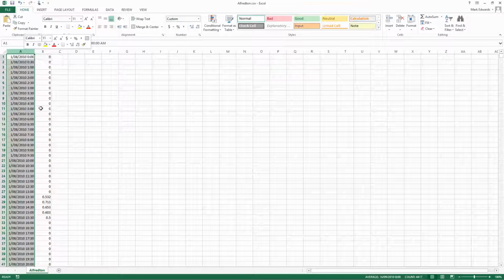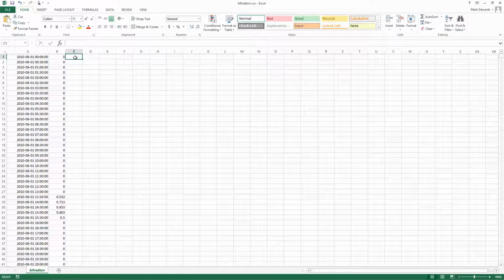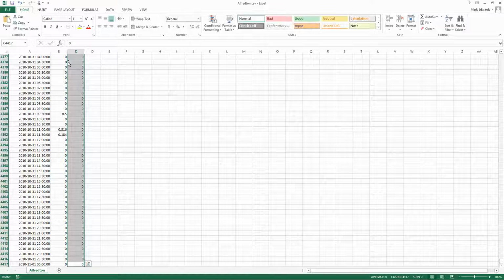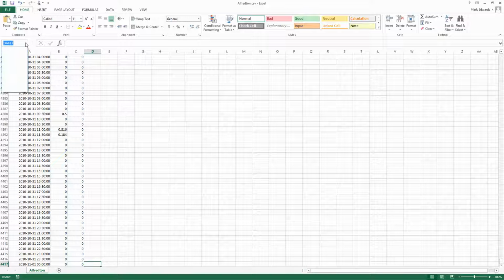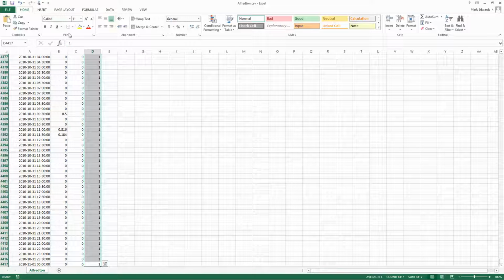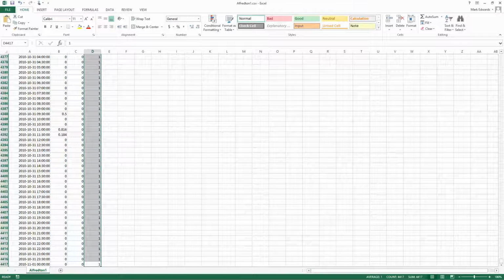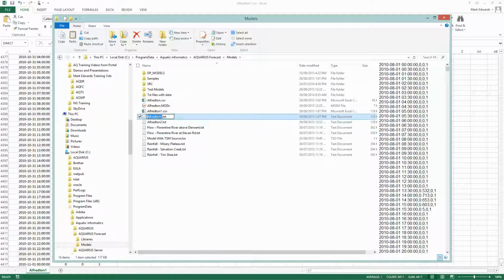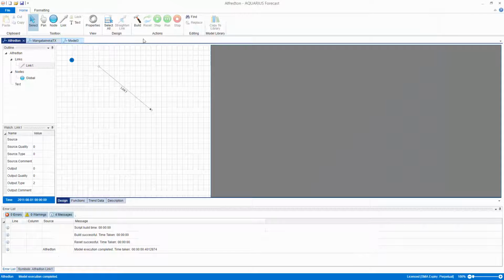AQUARIUS Forecast - Link Input with Text Files